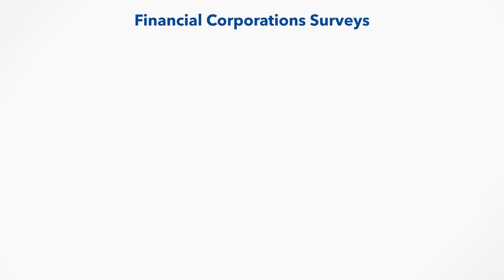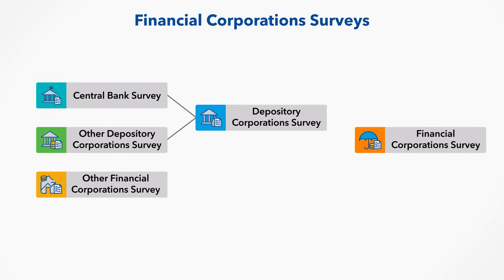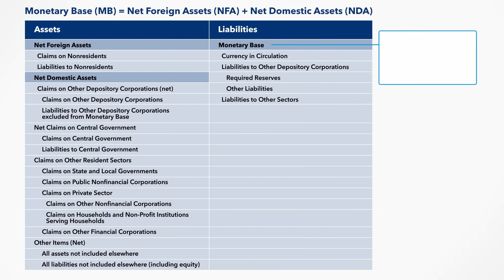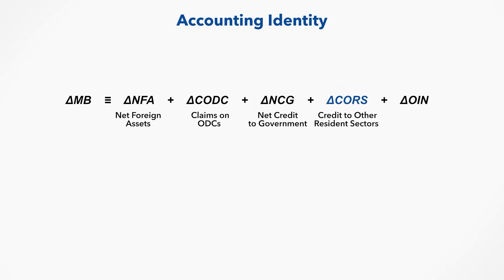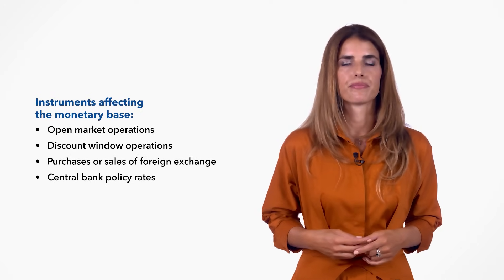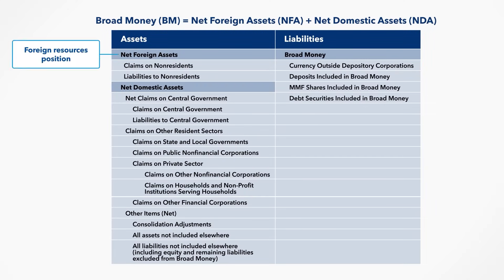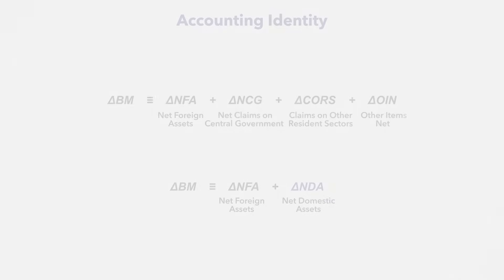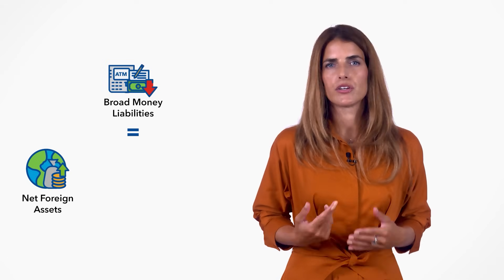IMF Summer School: Monetary and Financial Statistics (MFS)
This IMF Summer School session is a preview of the IMF online course “the Monetary and Financial Statistics online course (MFSx)”. This summer school preview covers the MFS compilation framework, highlights the Central Bank Survey's importance for monetary policy, examines the Depository Corporations Survey's role in analyzing broad money, and more.

Ready to dive deeper?  Sign up for the full, free MFSx course

TIMESTAMPS
00:00– Introduction
1:52- Analytical Surveys
3:18- THE CBS as a Tool for Monetary Policy Formulation
6:43- The DCS as a Tool for Monetary Policy